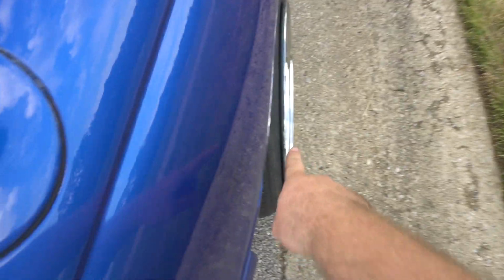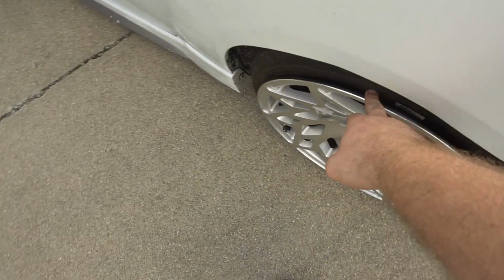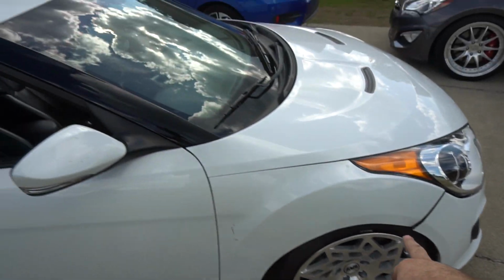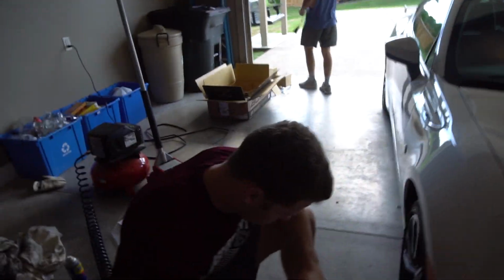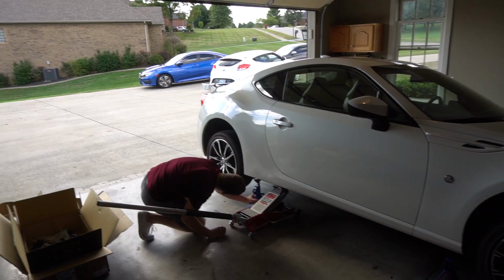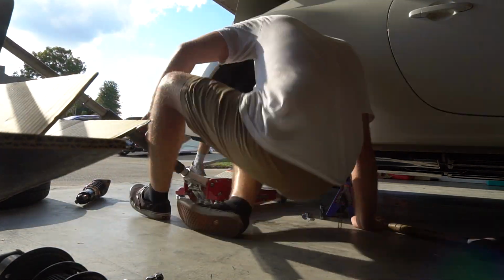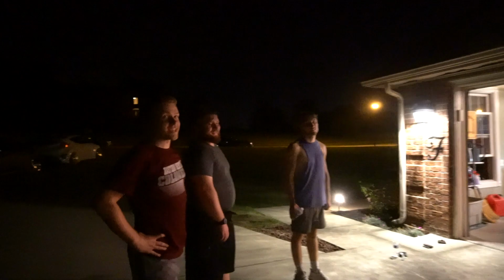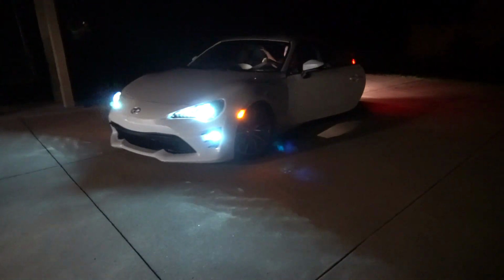COILOVERS ON A TOYOTA 86!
This is from back in the summer. This was a very, very long day. We all went to a local shop and traded tire sizes around to get the best size for us, I then went to see a fabricator about having an exhaust made since I lost mine, and then we came back when it was the hottest time of the day and decided to put Trevor's BC coilovers on his new 86! Very long, tiring day but its always fun once its all accomplished.

Song - Twerk

Check Trevors channel out through this link!